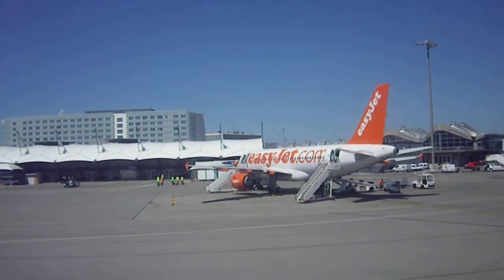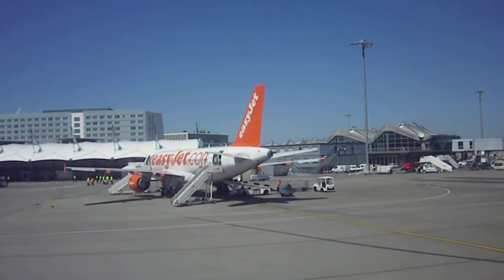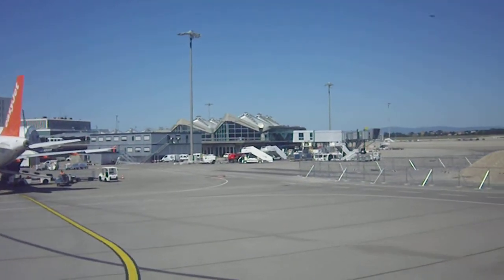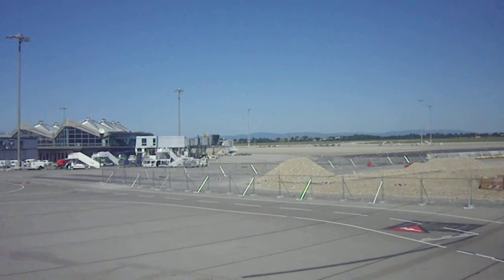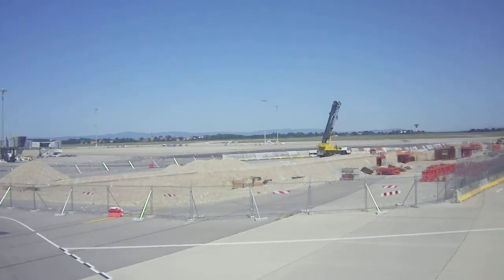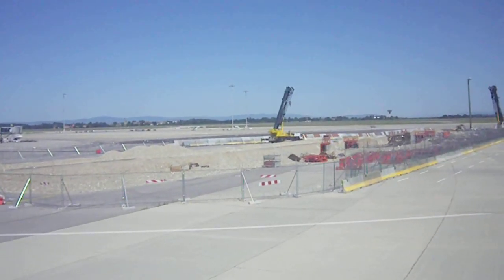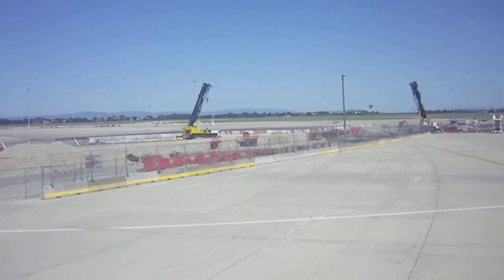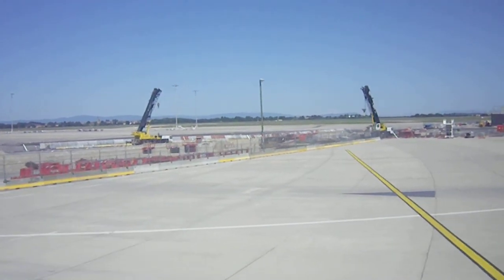[Lyon] Airbus A318 - Aéroport Lyon Saint Exupéry (Terminal 3)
Le vol EasyJet à destination de Londres Stansted, se rend tranquillement sur la piste de décollage, au sein du terminal 3 de l'aéroport Lyon Saint Exupéry.